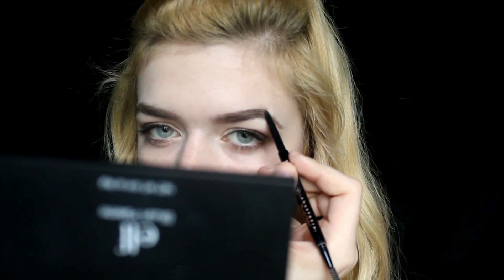Prom Makeup Tutorial 2016 | Soft Eyes, Bold Lip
Since it's prom season, I wanted to do a prom makeup tutorial. It seems to be a popular thing on YouTube for people to do very dramatic prom tutorials, so I wanted to keep it simple. I hope this video helped all you girls who are doing your own makeup for prom!

Makeup Used:
-NYX HD Foundation
-Wet N Wild "Reserve Your Cabana" Bronzer
-Colourpop "Between the Sheets" Blush
-Anastasia Beverly Hills Brow Wiz
-Urban Decay Eye Shadow Primer
-Colourpop Eyeshadow in "Girly"
-MAC Eye Shadow in "Haux"
-Lorac Eye Shadow in "Espresso"
-Ulta Rose Gold Palette
-Lancome Hypnose Drama Mascara
-Colourpop "Frenchie" Lip Liner
-MAC Lipstick in "Chili"

Brushes Used:
-Sigma
 -E50
 -E40
 -E30
 -F80
 -F10
 -F35